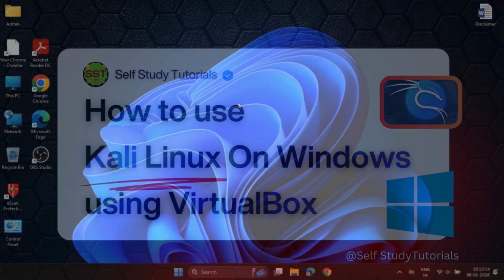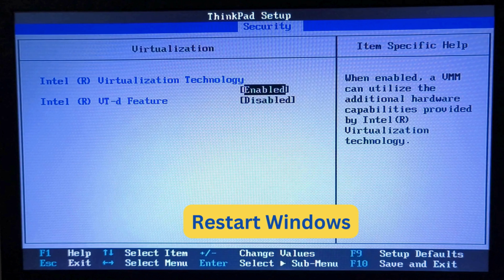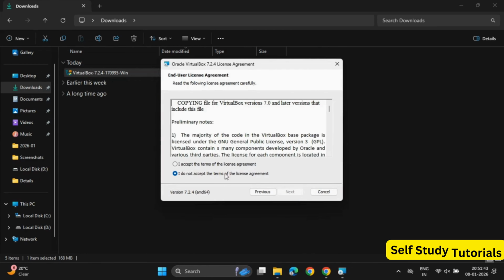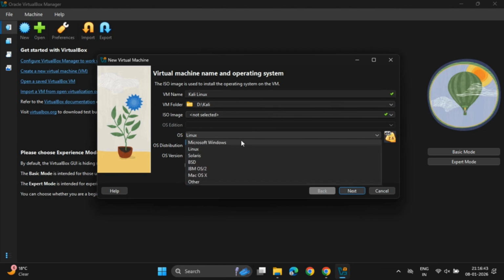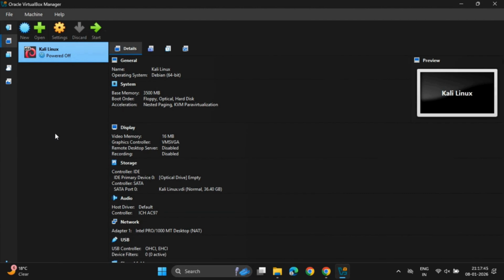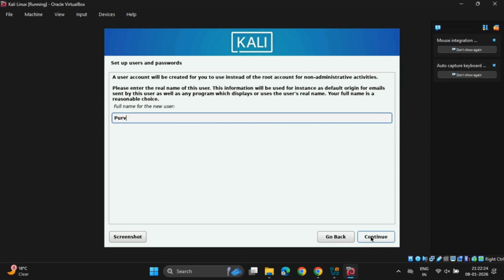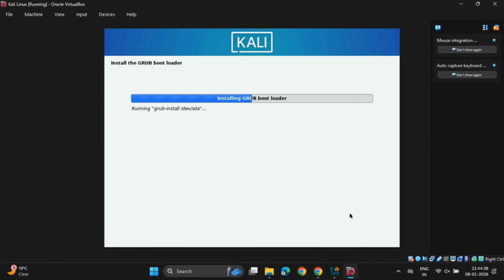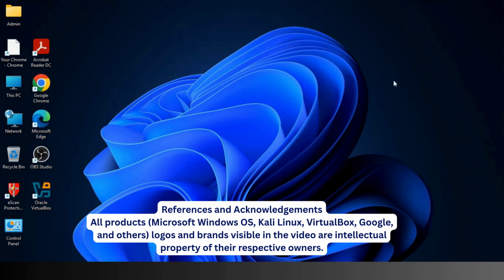How to Install Kali Linux on Windows using VirtualBox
How to install Kali Linux 2026 in VirtualBox in Windows OS?

This video covers how to use kali Linux in windows using VirtualBox. It will be useful to Cybersecurity beginners.

This video is divided into 5 parts:
1. Make sure Virtualization is Enabled in your Computer
2. Set Hypervisor off - to avoid installation conflicts
3. Download and Install Oracle's VirtualBox in Windows OS
4. Download and Install Kali Linux in VirtualBox
5. Run Kali Linux from VirtualBox

Video Chapters:
0:00 How to install Kali Linux - Key steps
0:25 How to enable Virtualization in Computer
1:07 How to disable Hypervisor in Windows
1:26 How to Download and Install Oracle's VirtualBox
2:22 How to Download Kali Linux
2:51 How to Create a new Kali Linux Virtual Machine in VirtualBox
4:02 Kali Linux Settings in VirtualBox